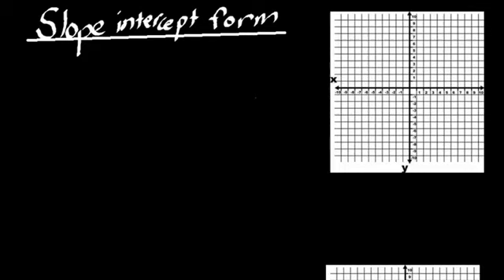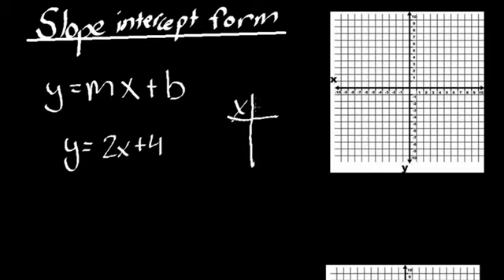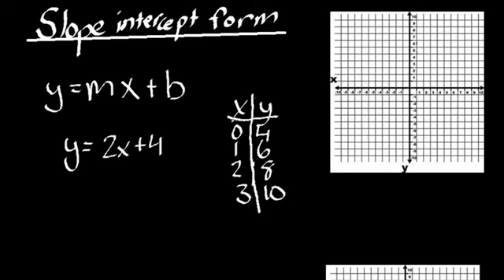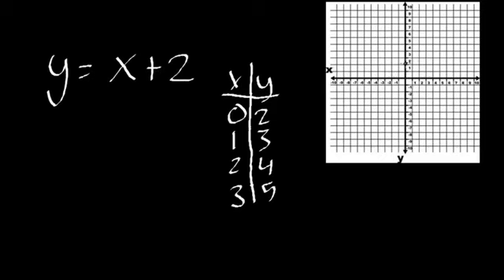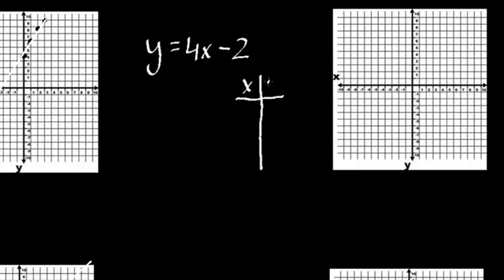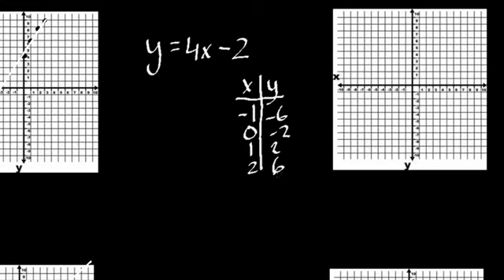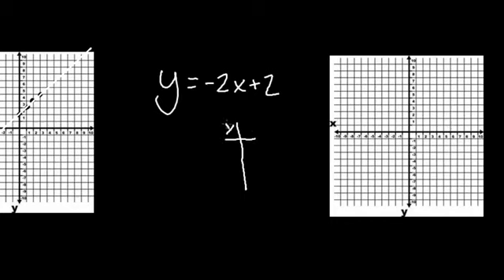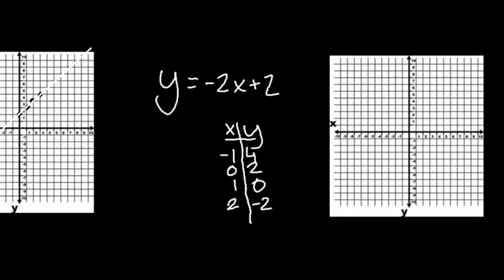What is Slope Intercept form? [Old Video]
Welcome to our video on slope-intercept form! In this video, you'll learn about one of the most common ways to write slope in an equation: slope-intercept form. We'll start by explaining what slope-intercept form is and why it's important, and then we'll show you how to use it to write the equation of a line given a slope and a y-intercept. We'll also go over some important properties of slope-intercept form, like the fact that it's a linear equation and that it can be used to find the equation of a line given any two points on the line. By the end of this video, you'll have a solid understanding of slope-intercept form and you'll be able to use this technique to write the equation of a line in a variety of real-world problems. So if you're ready to get started, let's go!